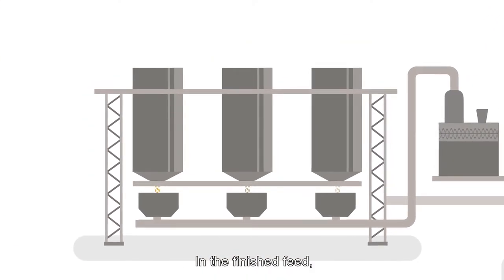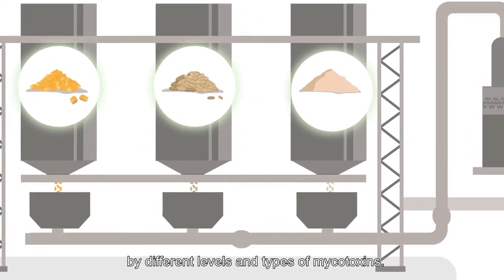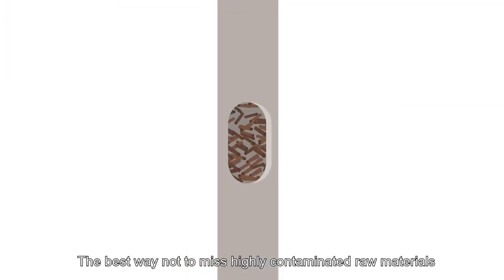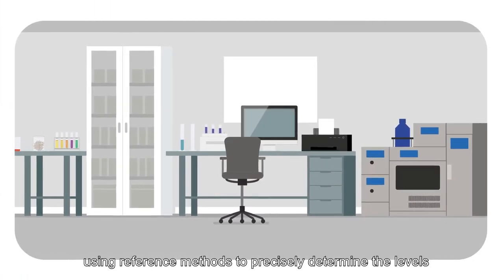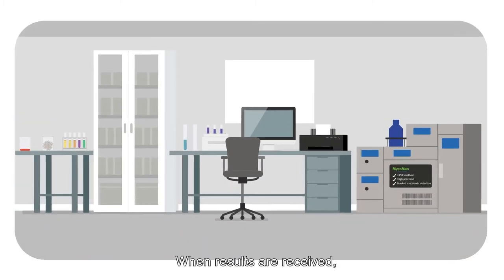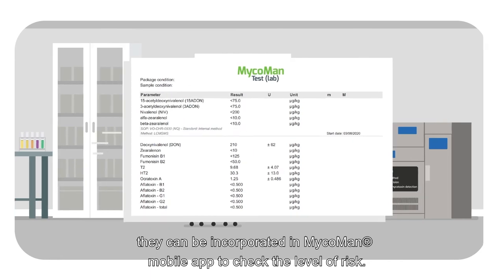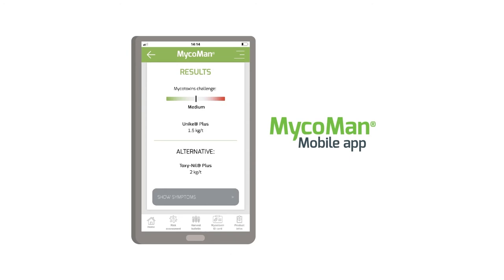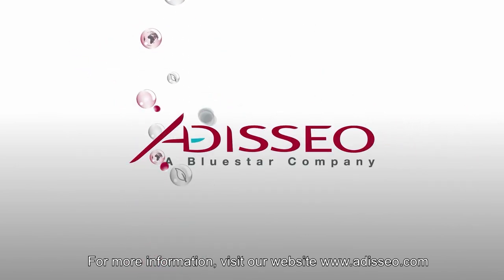#3 Screen finished feed_Mycotoxin Management by Adisseo